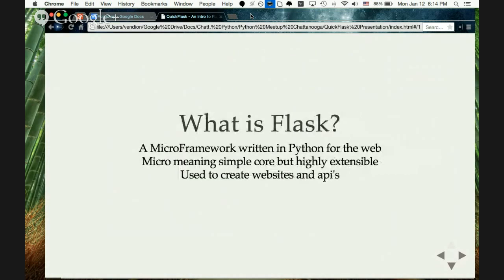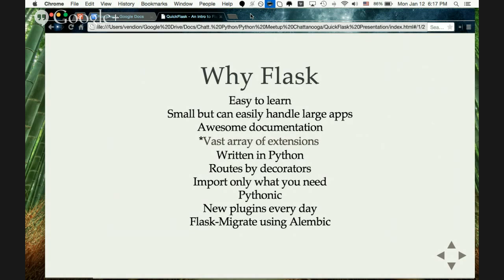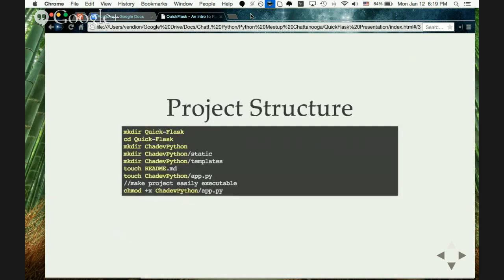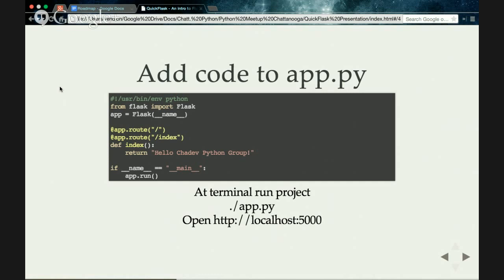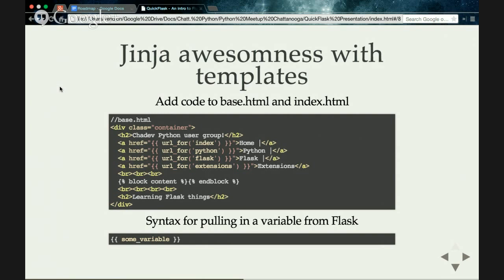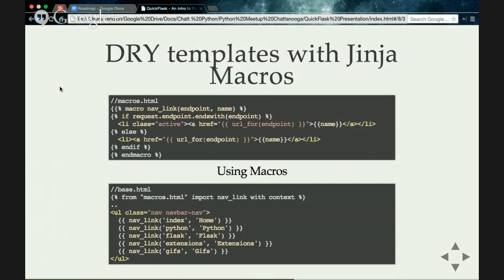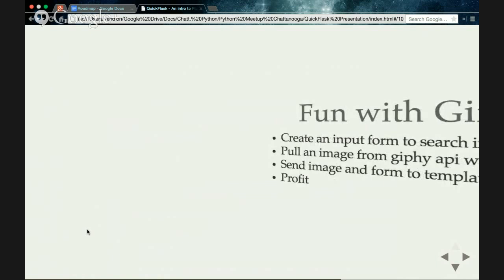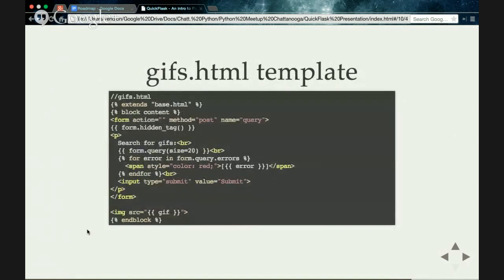Quick Flask website w/ Justin Spain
This month I will be showing you how easy it is to set up a simple website with Flask and python. As the new organizer of the Chadev Python meetup group organizer I will also be going over some of the plans I have to help further the group and would like feedback on what you think and what you want to get out of this group.